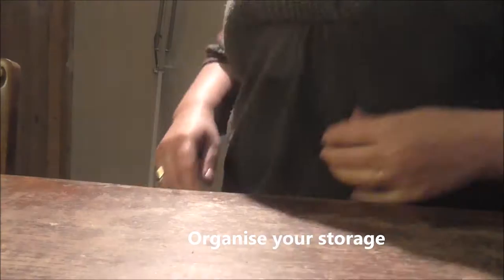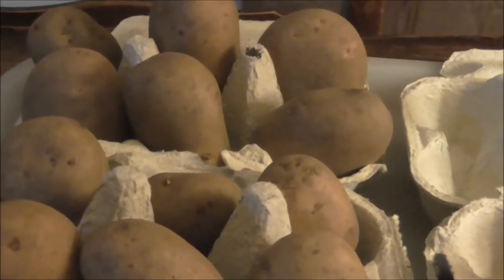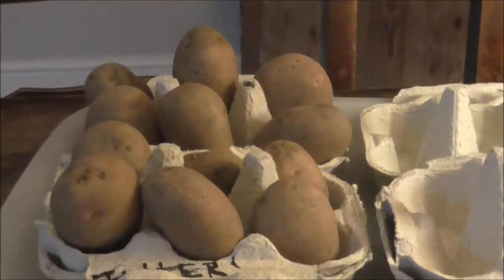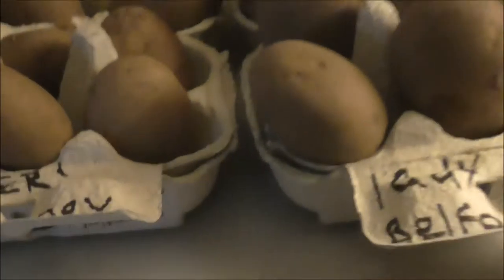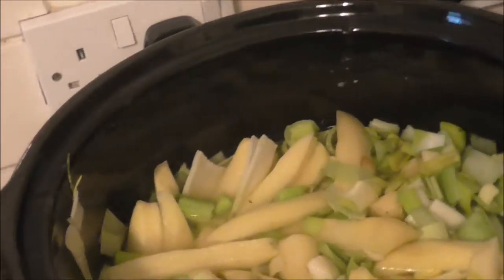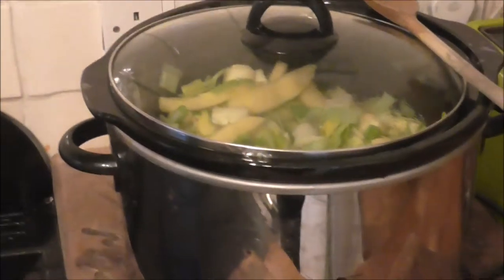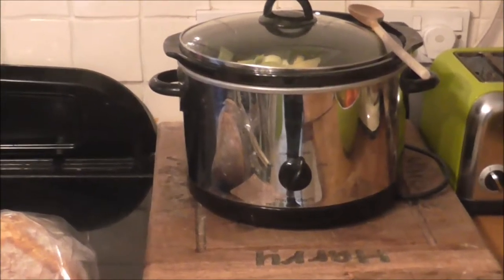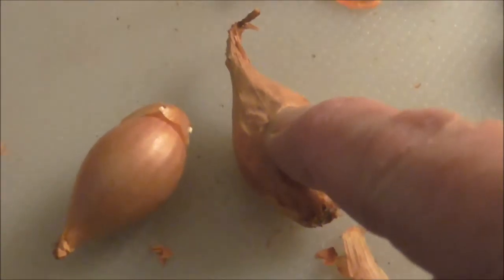Ginger Gardening S2 E01 15 02 16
First gardening video of 2017.  Starting with the basics. Chitting potatoes and sorting onions and shallots. A quick and easy soup recipe.